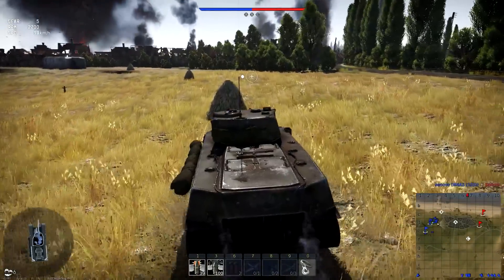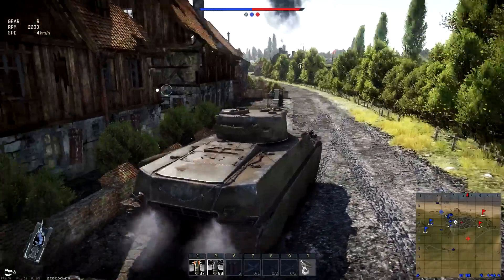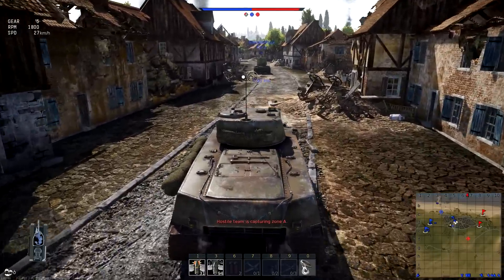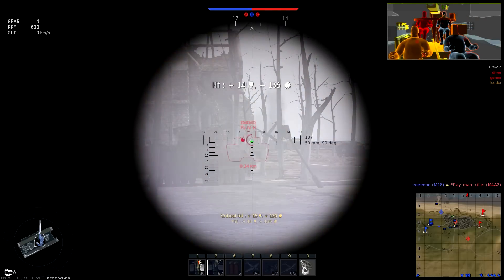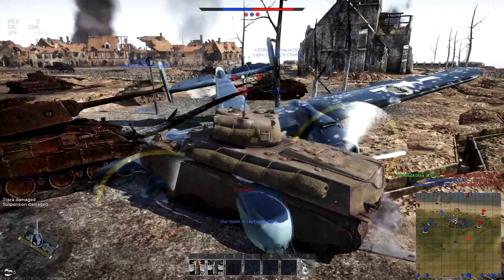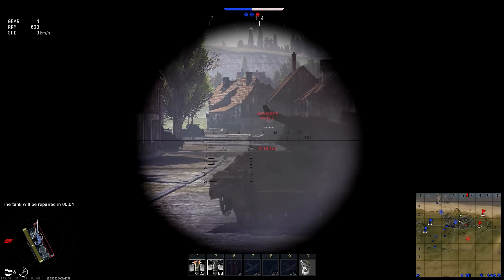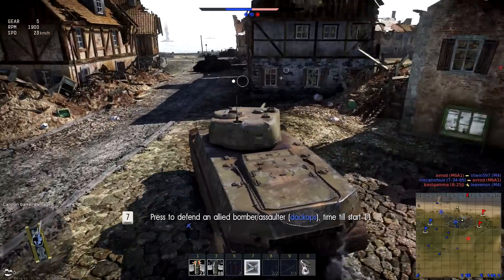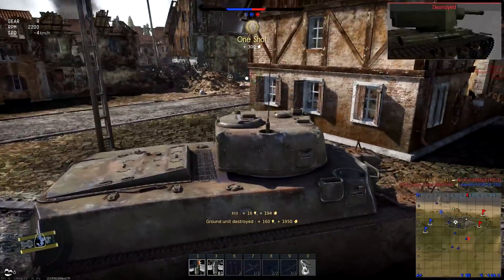War Thunder-American M6A1 Action Patch1.51 (HD)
War Thunder Game action featuring the American M6A1 Heavy tank in some arcade gameplay on the normandy map.
Good fun action with some commentary to boot ,hope you enjoy the video :)